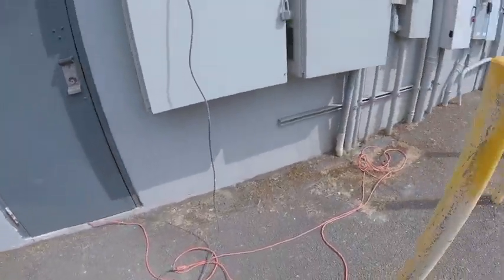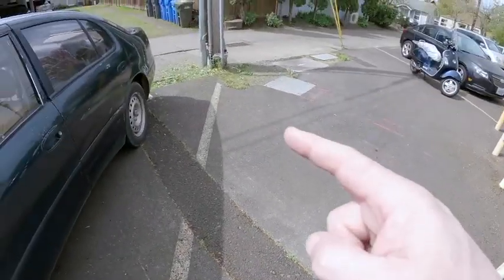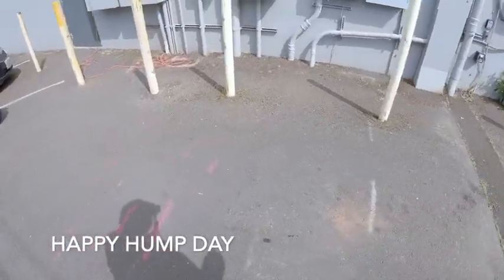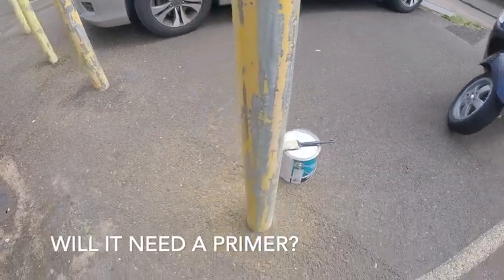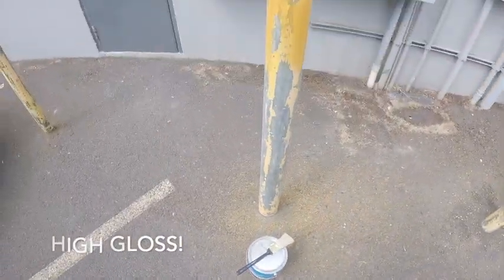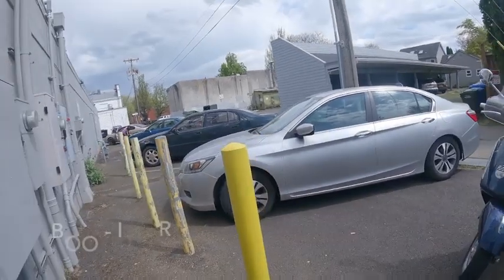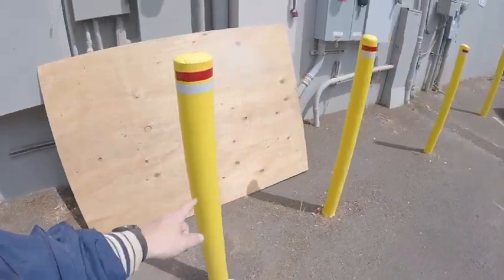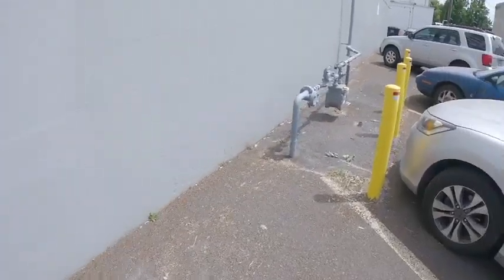Painting Bollards (Second Edit)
Bobby wasn't satisfied with his work and cranked out a slightly different version of the BOLLARDS video. What a perfectionist! LOL!

Let us know what you think of the changes.